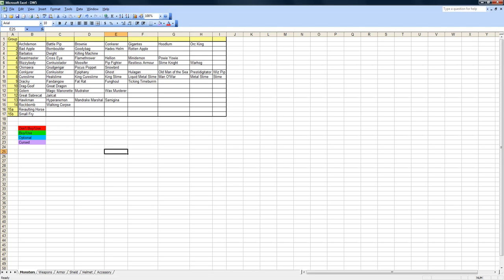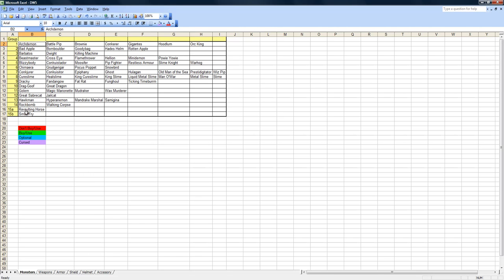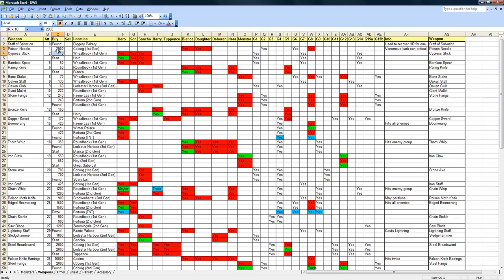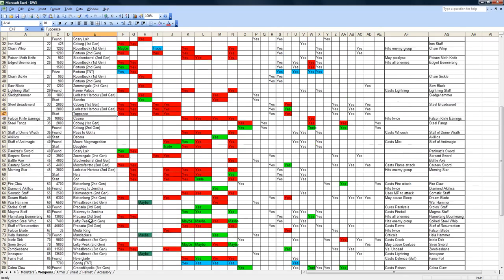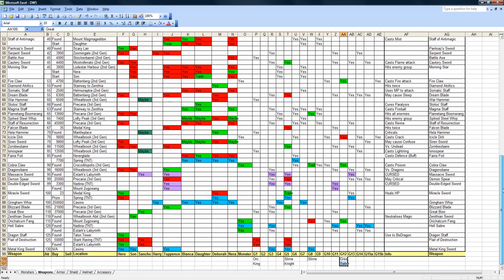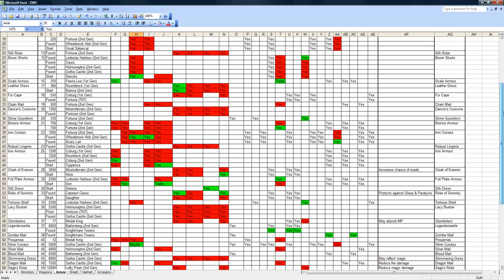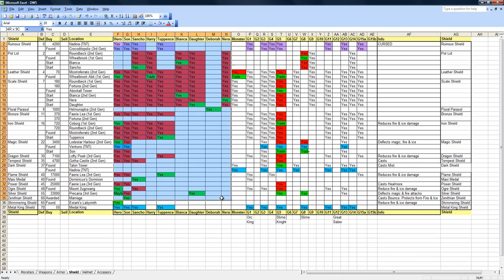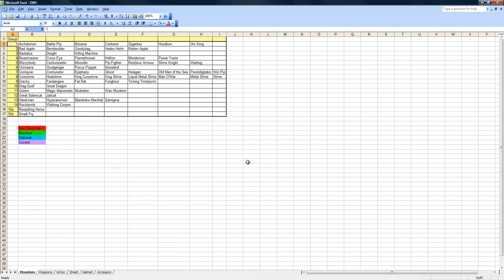Dragon Quest V(5) - Weapons, Armor, Shield, Helmet FAQ Guide (1080p)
Here is another excel spreadsheet that I've made for Dragon Quest 5 that helped me decide which equipment purchases were the most efficient in the game. I was able to beat the game without level grinding or gold grinding and following this guide.

If anyone is interested, I can send a copy of the spreadsheet to help out you gamers.